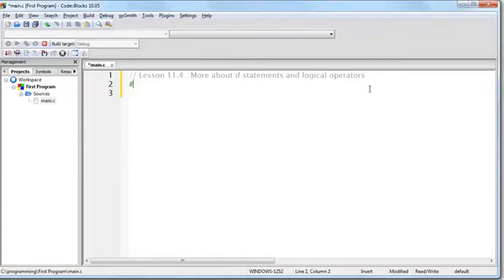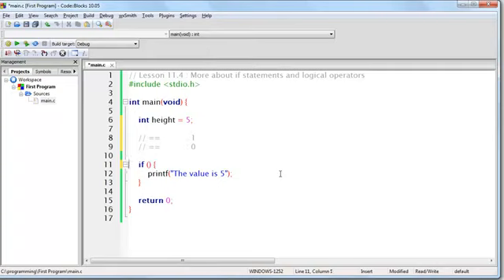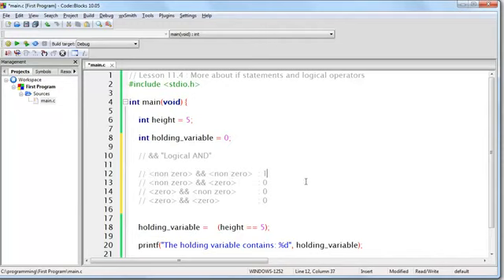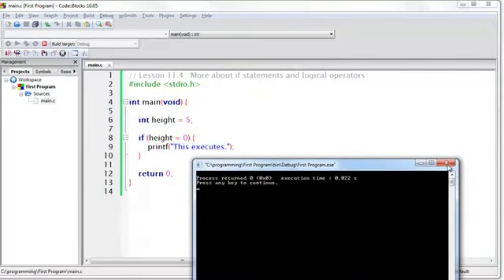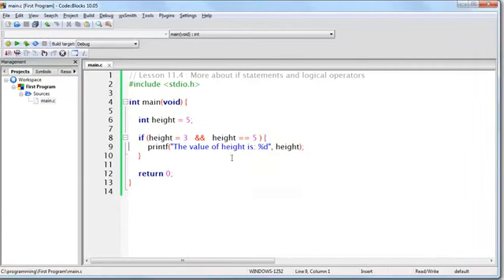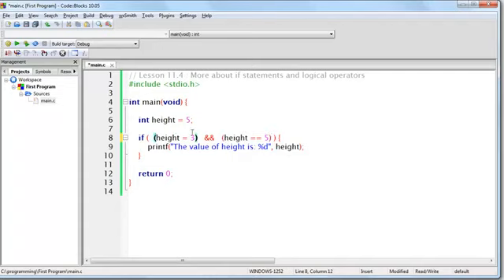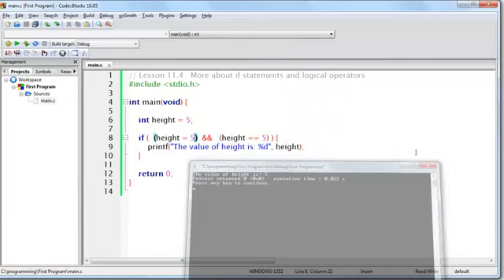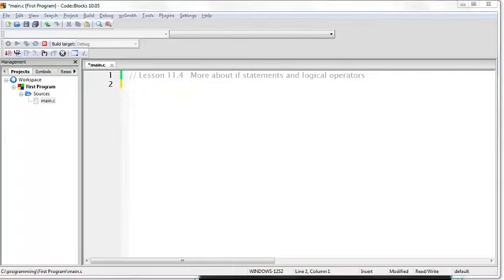Module 14 4 More about if statements and logical operators Diploma in C Programming